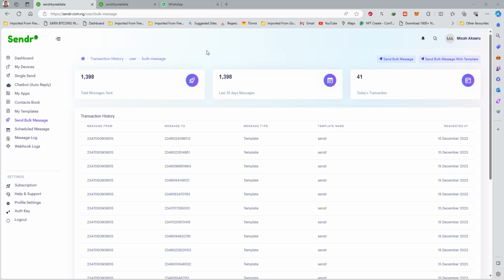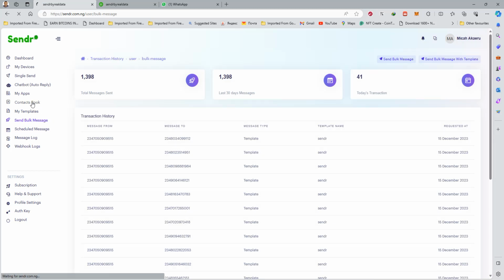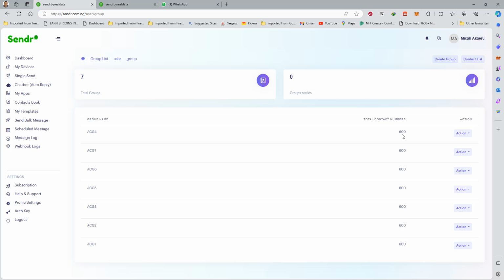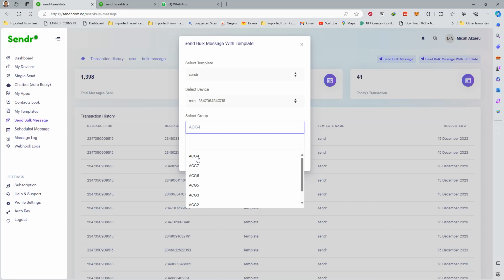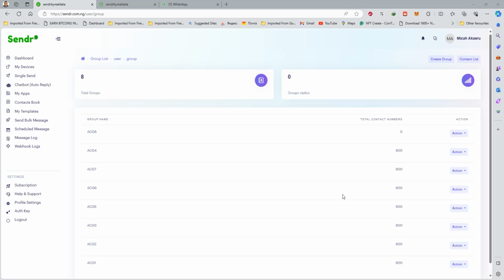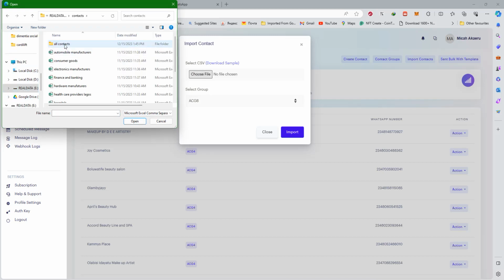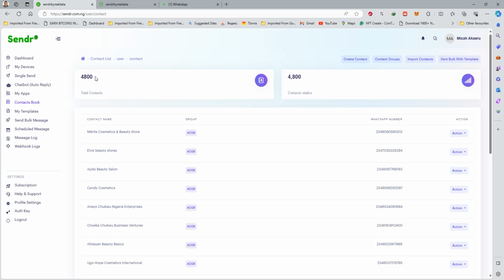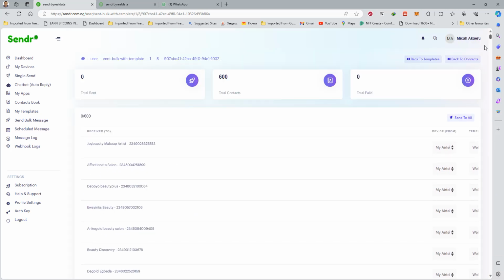sending with template and contacts